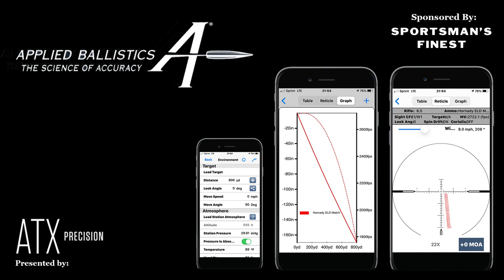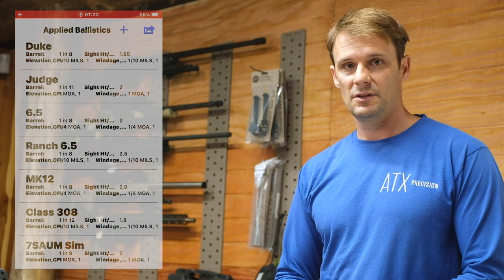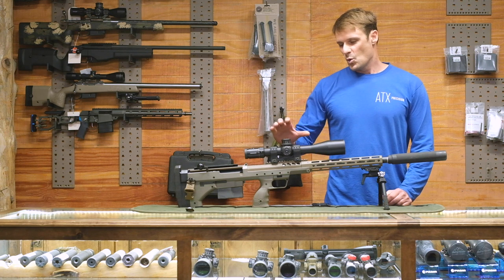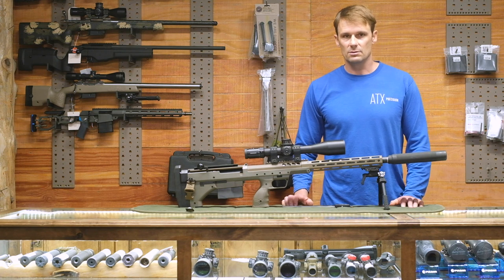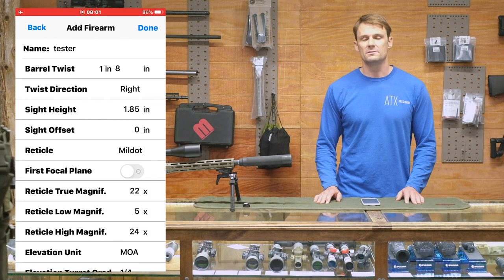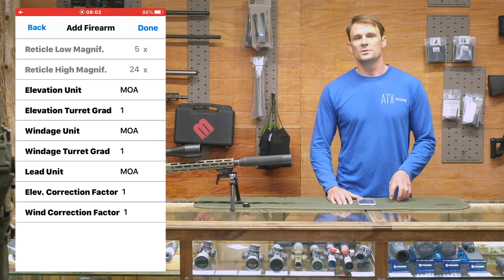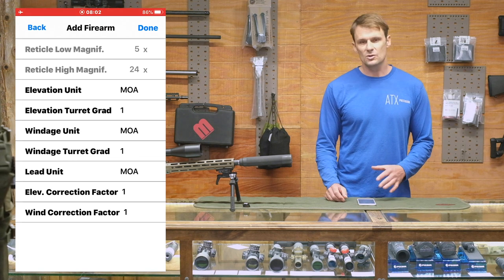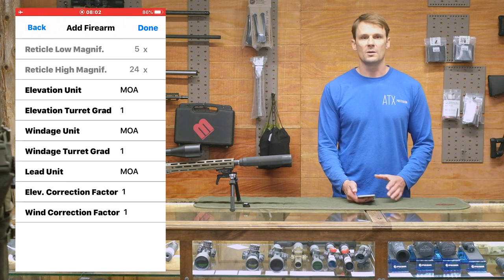How To Use Applied Ballistic for Precision Rifle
In this video, Clay Hergert (owner, lead instructor of ATX Precision & SEAL Team Sniper) carefully breaks out how to use Bryan Litz's Applied Ballistics application. Applied Ballistics and much of Litz's contributions to the field of ballistics as a whole, are arguably the most important in our industry. In this video Clay will help shooters of different backgrounds understand how to approach the application.